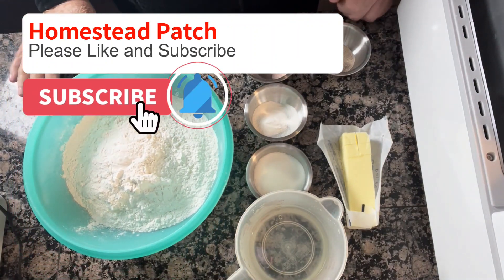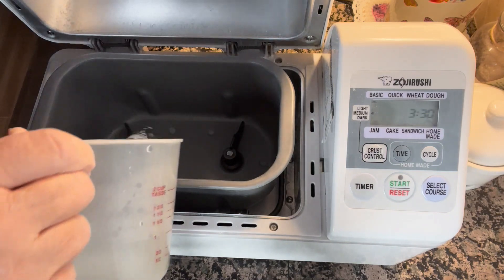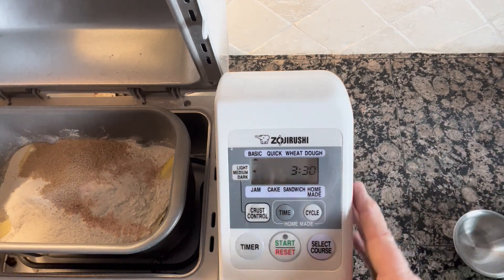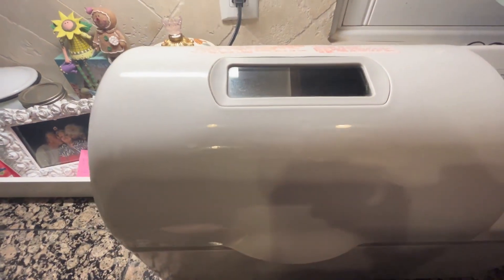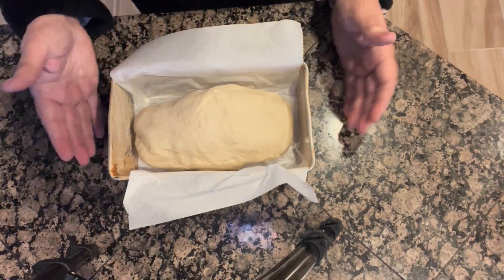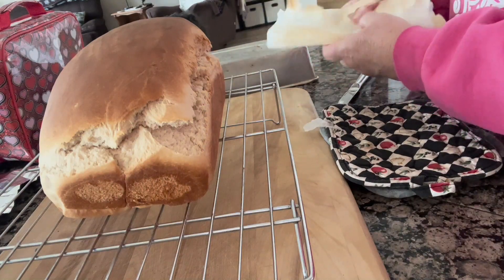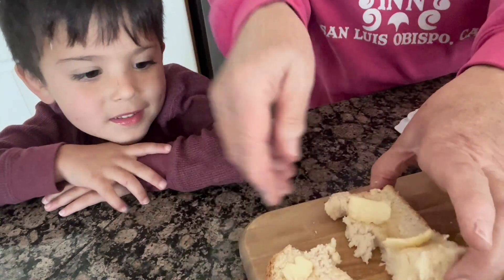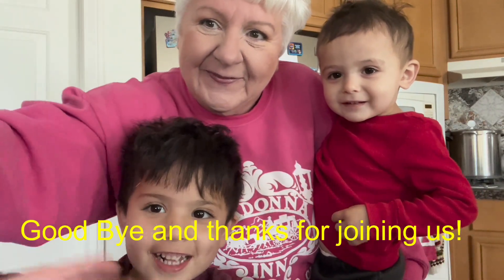"FRUGAL" HOMEMADE BREADMACHINE BREAD!!!!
This bread recipe is the bomb and comes out perfect every time. It is so easy to make in the breadmaker, or you can make it in your mixer or even by hand. I decided to take it out after the dough cycle so you could also see how to cook it in the oven, but the breadmaker makes a perfect loaf as well. Today my grandkids were here to help with the taste test, and they gave it two thumbs up. Hope you give it a try. Its easy, fun and very inexpensive!

Frugal Breadmachine BREAD

4 1/2 c Bread flour
1 & 1/2 c water (warm to touch)
3 TBSP sugar
2 TBSP dry milk (or nondairy creamer)
1 & 1/2 tsp salt
2 TBSP Butter (quartered)
2 tsp yeast

Cook in breadmaker on basic loaf (check your machine directions) or bake in oven at 375 degrees for 30 - 35 min